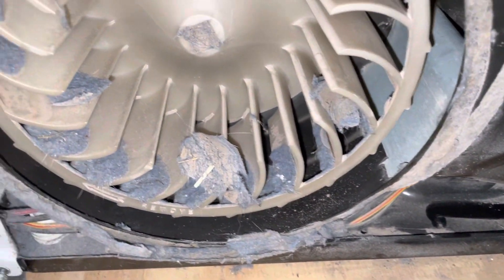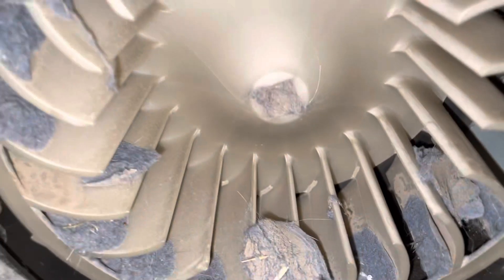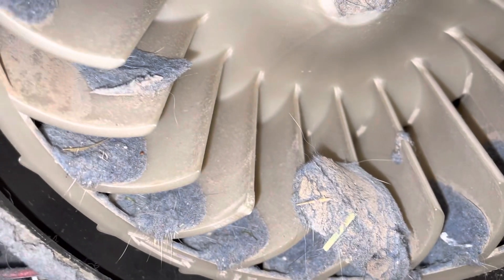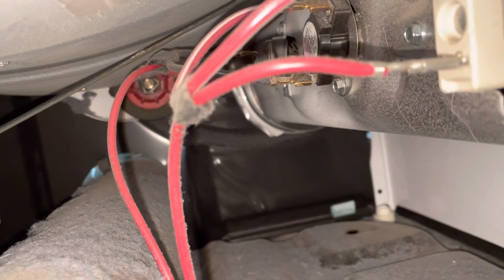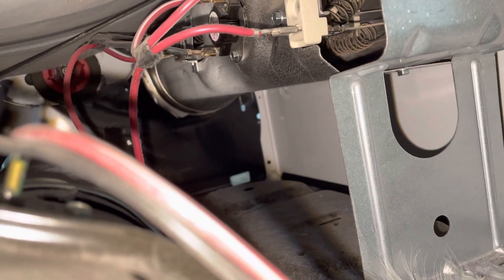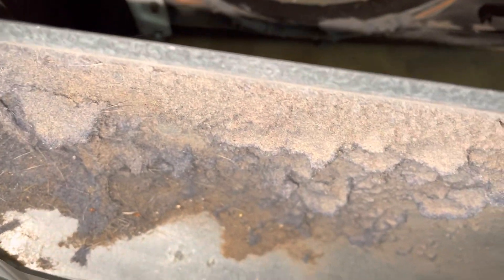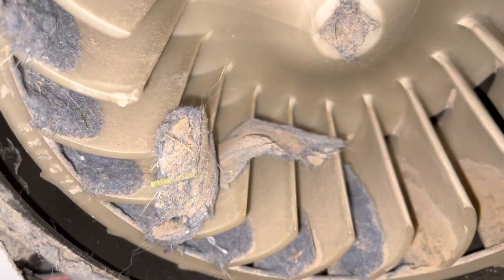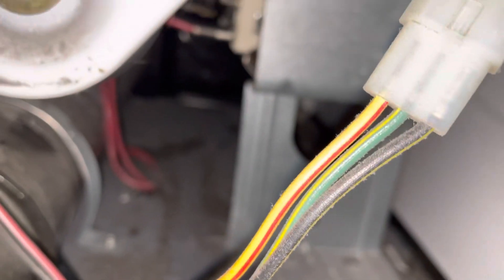This is a video of wot the blower housing looks like .👍🏾👍🏾👍🏾👋🏾👋🏾😃😃😁😀😅😂🤔🤔😍☝️☝️☝️￼